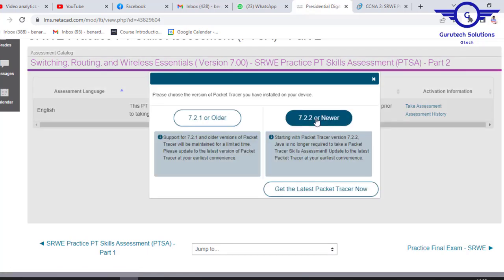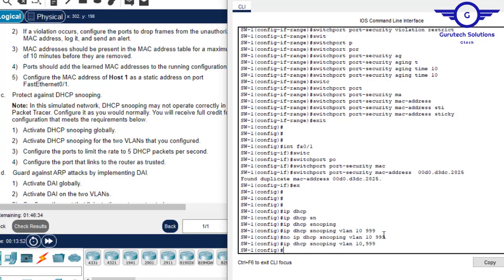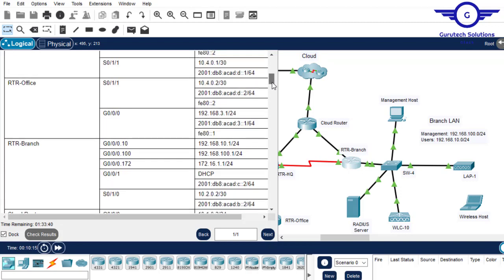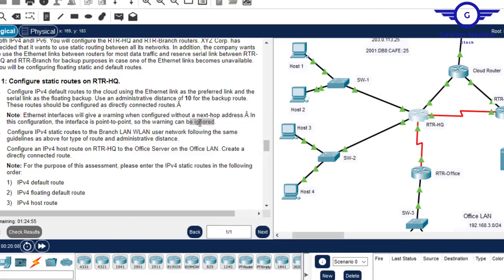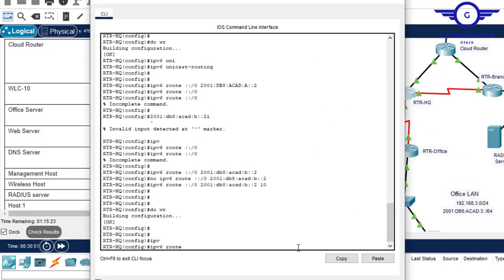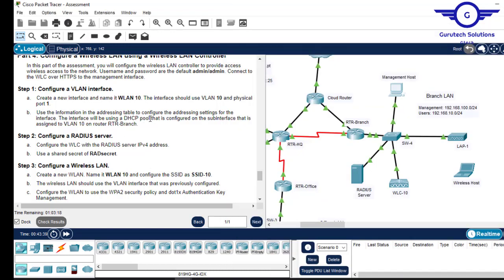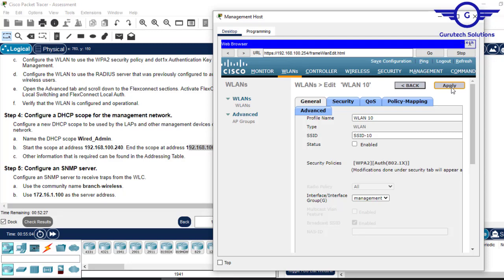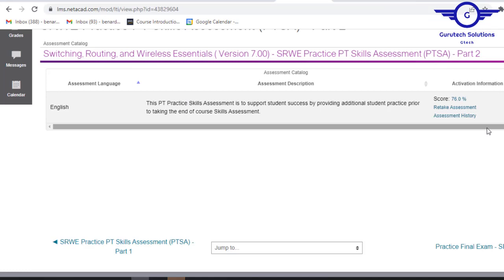CCNA2 v7.02- SRWE Practice PT Skills Assessment (PTSA) – Part 2 Answers